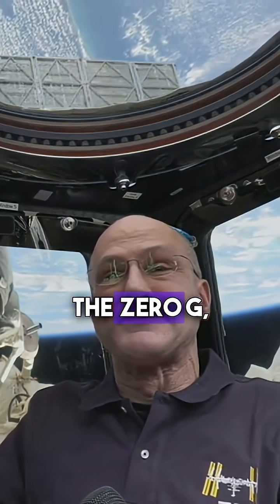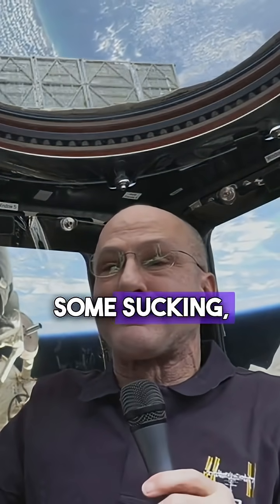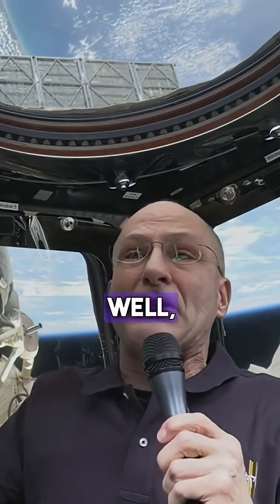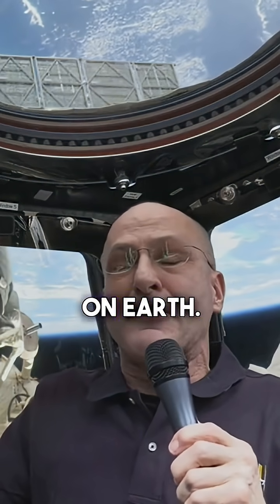☕ This Coffee Cup Works in Zero Gravity!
Ever wondered how astronauts drink coffee in space without gravity? 🧑‍🚀☕ Here’s the genius invention that made it possible — a zero-G coffee cup that uses fluid dynamics instead of gravity!